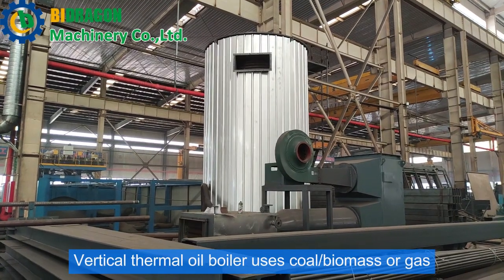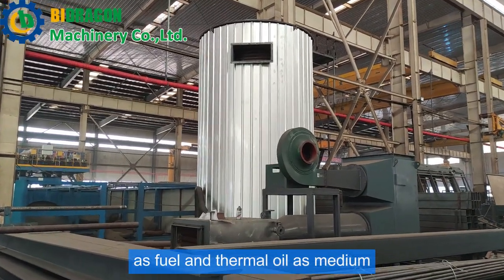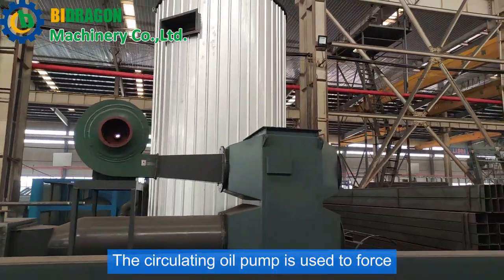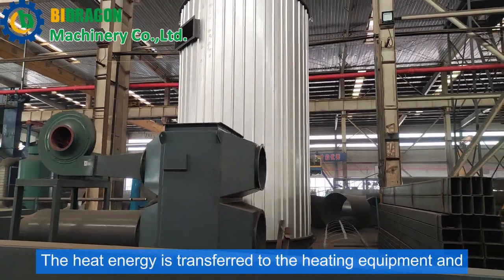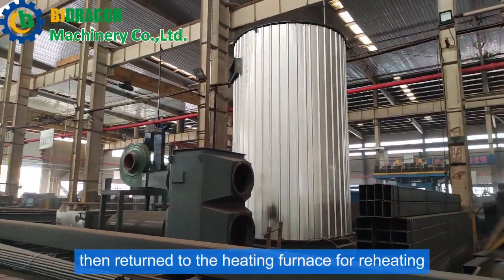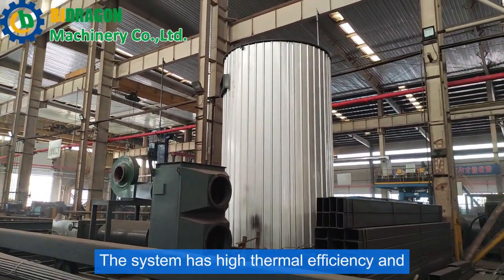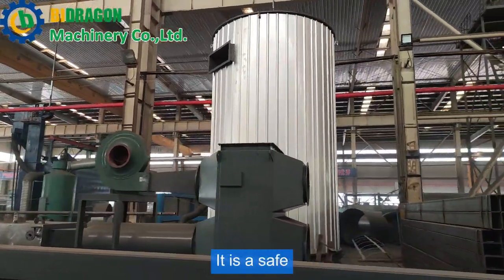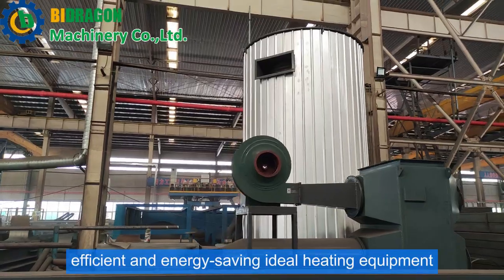Vertical thermal oil boiler natural gas diesel oil biomass coal fired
Vertical thermal oil boilers are a type of industrial boiler that uses heat transfer oil to heat various industrial processes. The oil is heated in the boiler and then circulated through a closed-loop system to transfer heat to the process. Vertical thermal oil boilers are available in a variety of sizes and configurations to meet the specific needs of different applications.@bidragonboiler8829

Types of Vertical Thermal Oil Heaters

YY(Q)L : This type of boiler is suitable for use with oil and gas fuels.
YGL : This type of boiler is suitable for use with biomass fuels such as coal, wood pellets, jute, and rice husk.
YGW : This type of boiler is also suitable for use with biomass fuels.